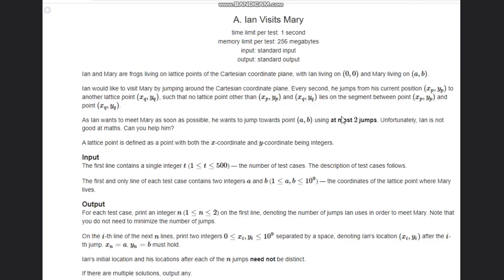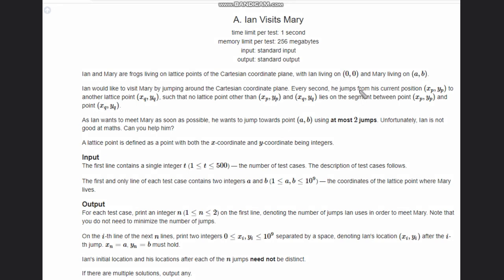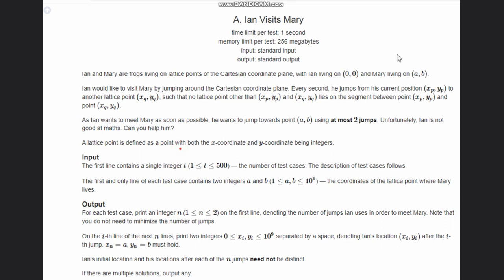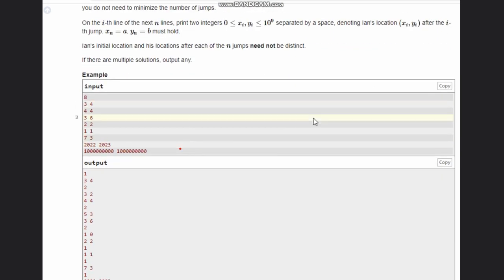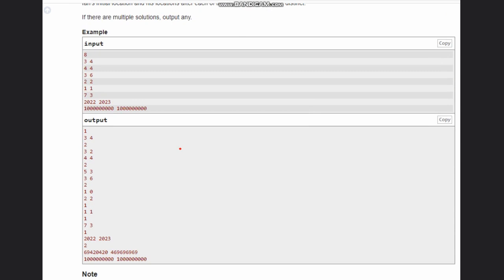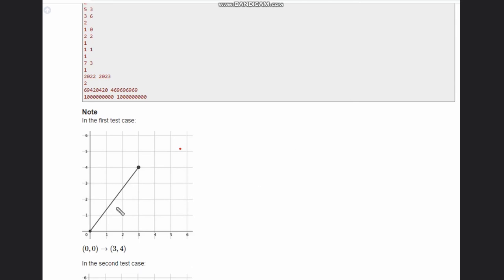A. Ian Visits Mary | Codeforces Solution | Codeforces Round 865 (Div. 2)